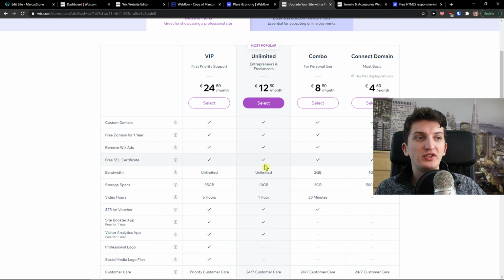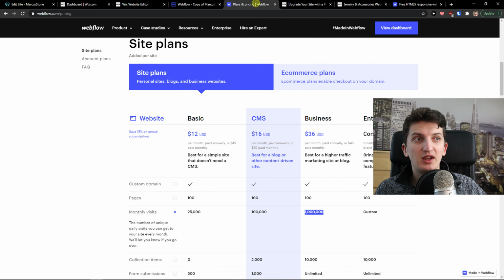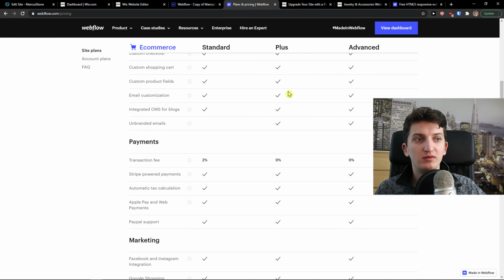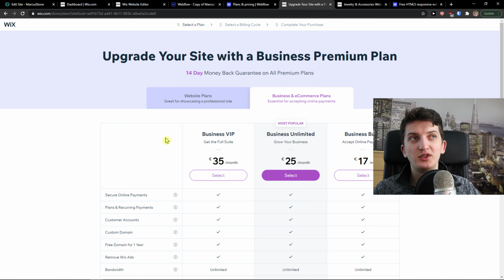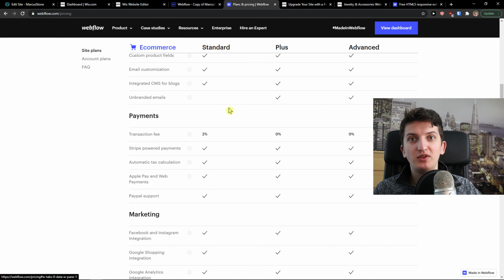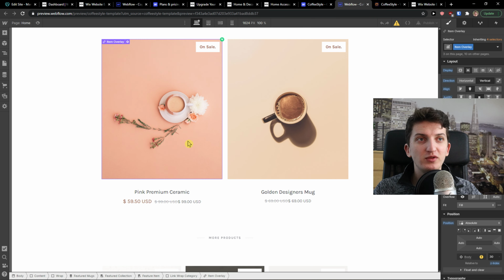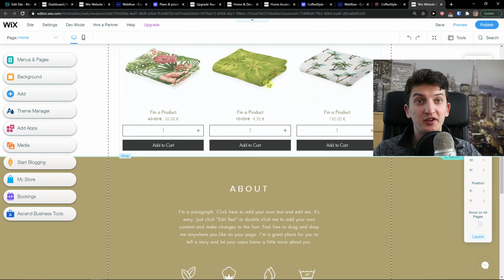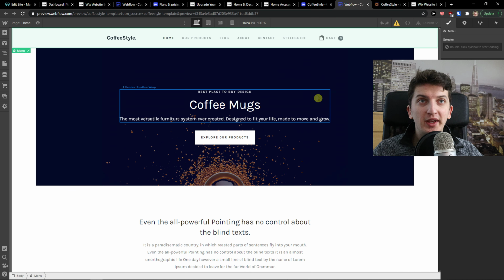WIX vs Webflow - Which One Is Better?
GET AMAZING FREE Tools For Your Youtube Channel To Get More Views:
Tubebuddy (For GROWTH on Youtube):